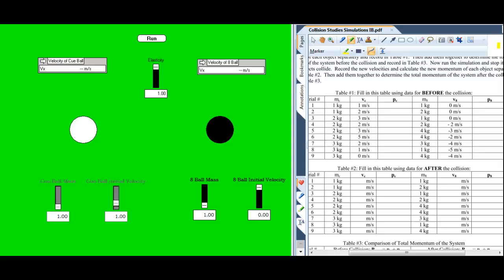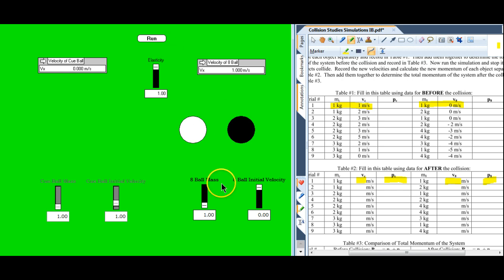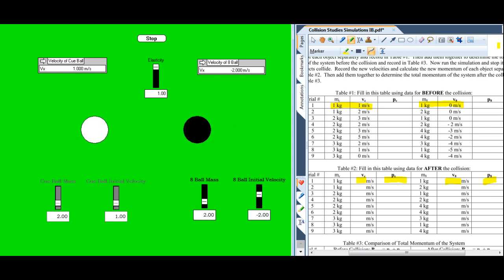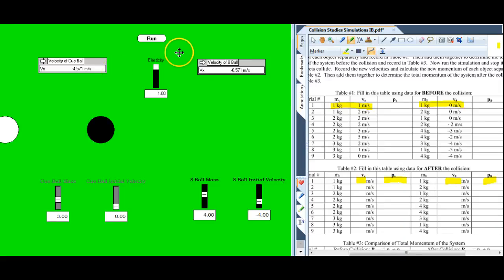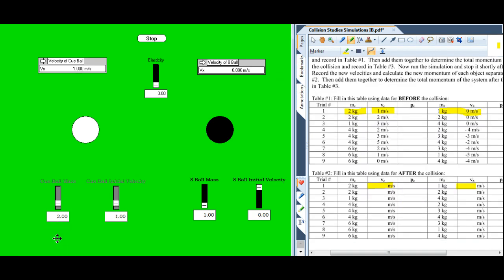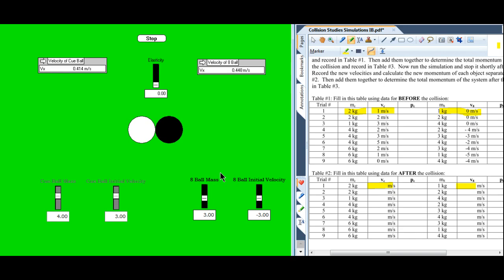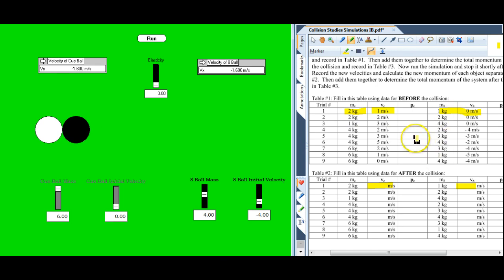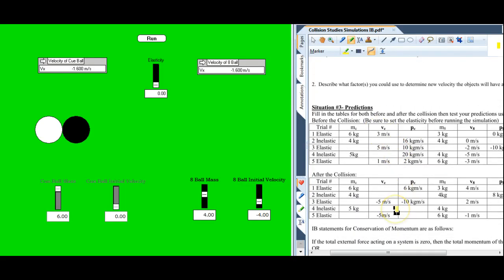Collsion Studies Simulation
This video runs you through the data collection of the collision studies simulation.